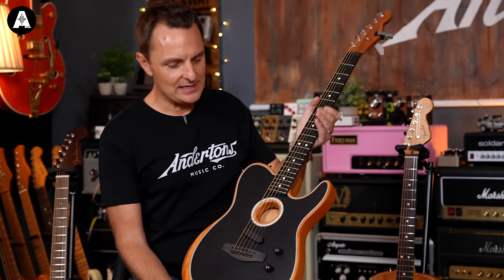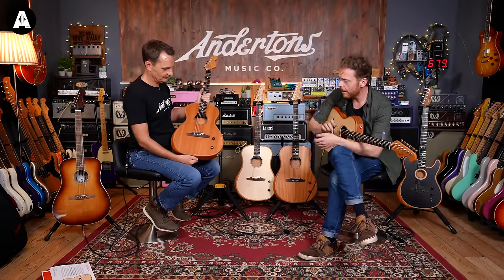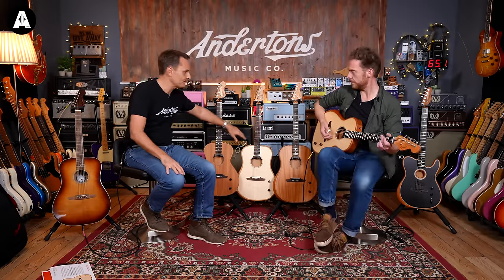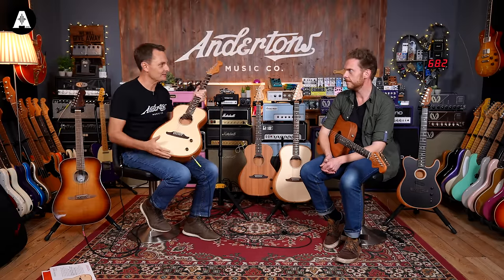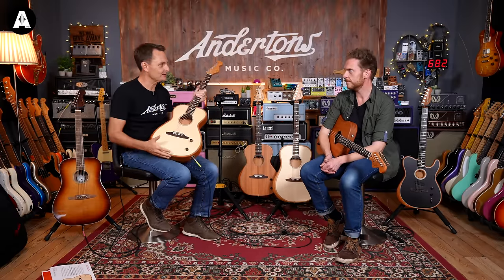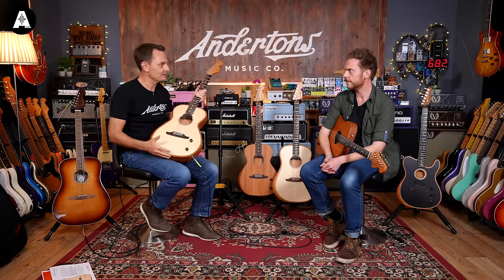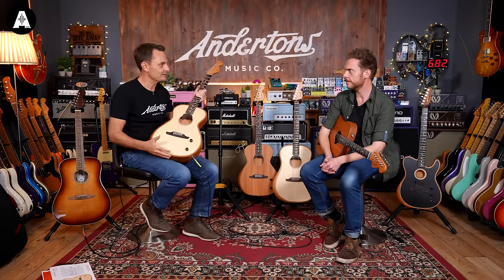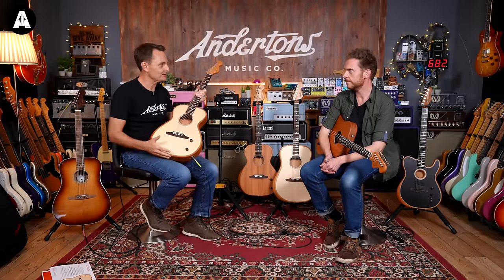Fender Highway Series vs Acoustasonic - How Do They Compare?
👆 The Fender Highway is an evolution of their experience designing the Acoustasonic series! But how do the two ranges compare and what are the benefits of each? What do you think of these new Highways series electro-acoustics?

⏰ Timestamps ⏰
» 0:00 Intro
» 0:47 The Ben With No Name!?
» 1:15 Introducing the Highway Series!
» 4:15 Ben's Initial Thoughts!
» 6:35 Unplugged Acoustic Sound?
» 9:55 A Regular Acoustic Piezo Sound for Reference
» 12:41 The Acoustasonic Tele Sounds
» 14:20 The Highway Series Sounds
» 15:30 Final Thoughts!
» 19:40 Thanks For Watching!
» 20:10 Outro Playing!